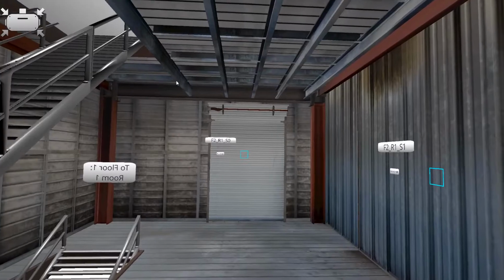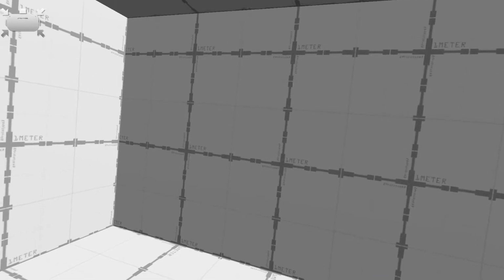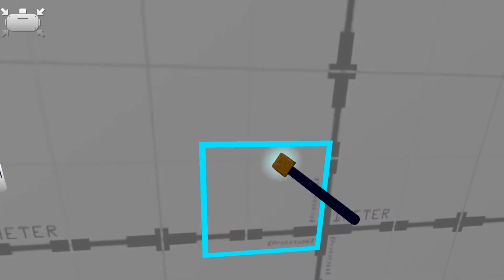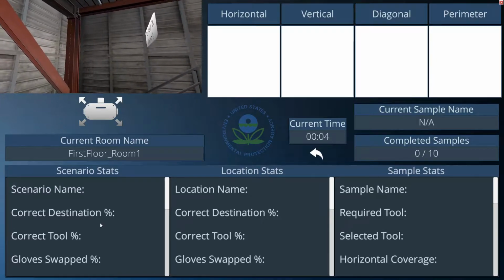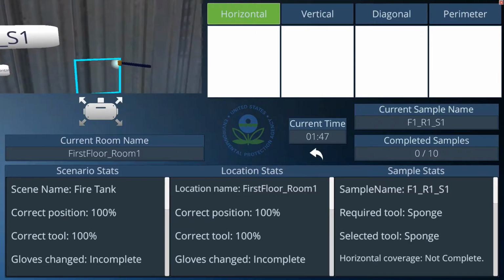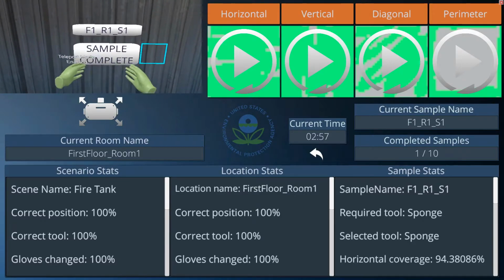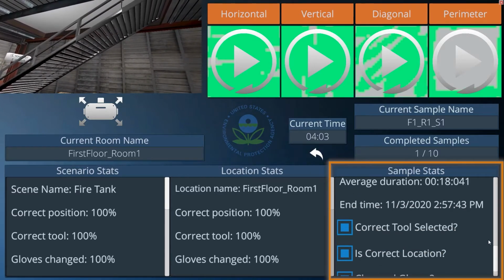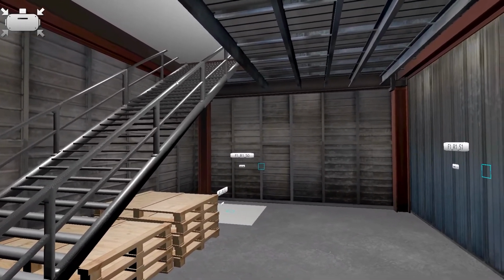Demonstration of Virtual Reality Training Tool for Biological Sampling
The Virtual Reality Training Tool for Biological Sampling seeks to address the burden associated with planning and conducting full-scale disaster exercises by creating an immersive experience that allows trainees to explore and interact with their environment through the use of VR. Furthermore, by integrating hand-tracking capabilities of modern-day VR systems, the tool is capable of simulating precise hand movements required by biological sampling procedures. This approach provides as cost effective and more in-depth training platform when compared to traditional training methods thus resulting in improved learning and competency.

This video provides a demonstration of the VR Tool user experience.

The development team consisted of researchers EPA Office of Research and Development, Office of Land and Emergency Management, the City of Raleigh Fire Department, and the North Carolina Department of Public Safety.